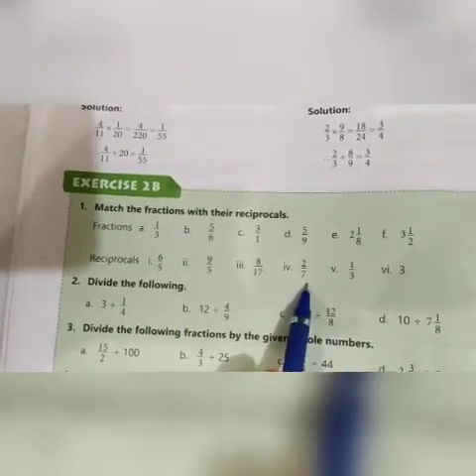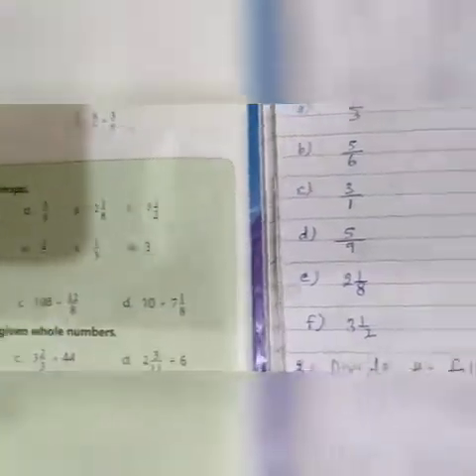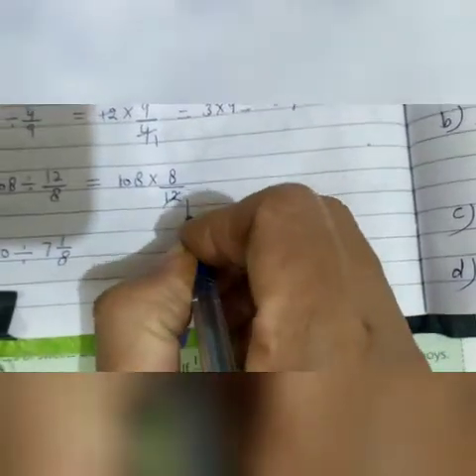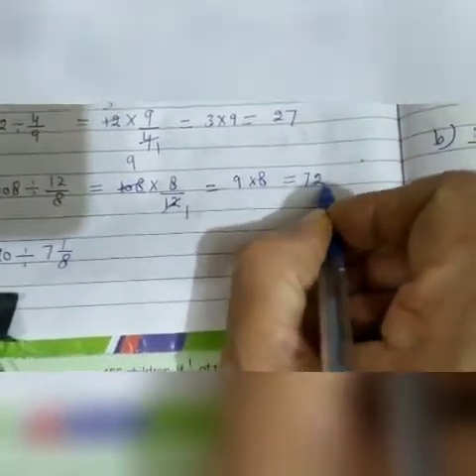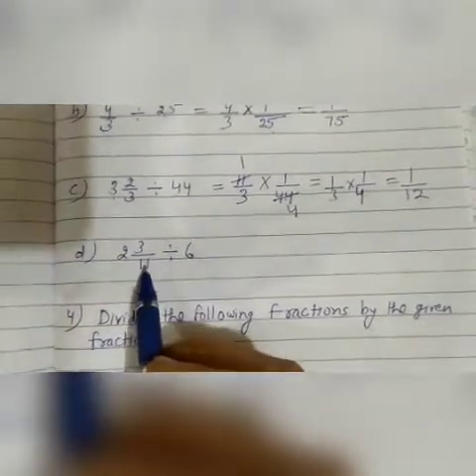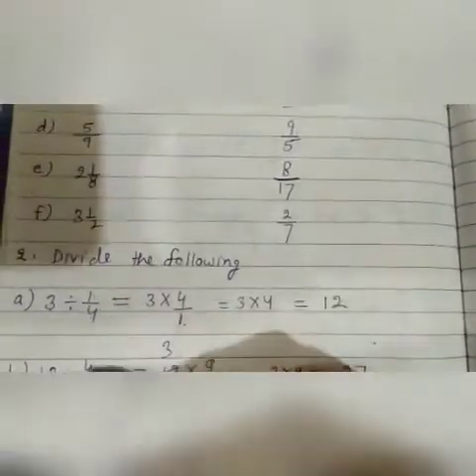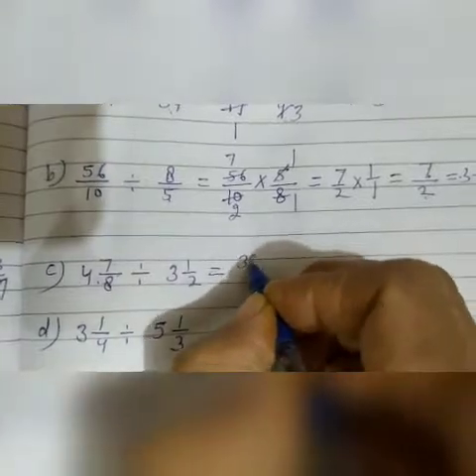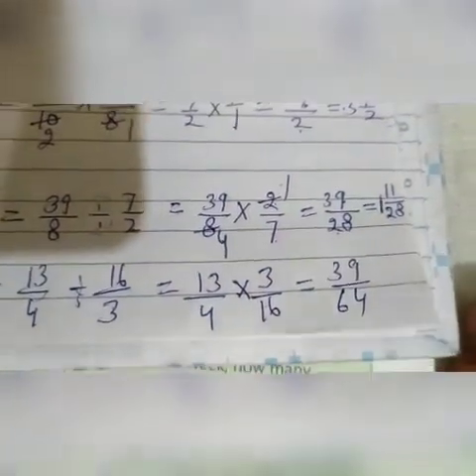Class-7,Division of Integers, Solution of all sums of Ex-2A.